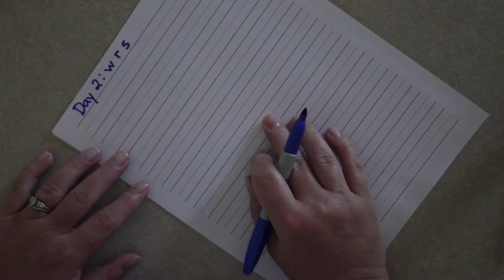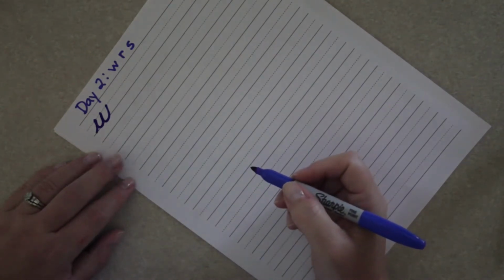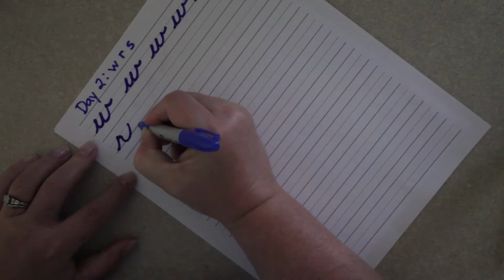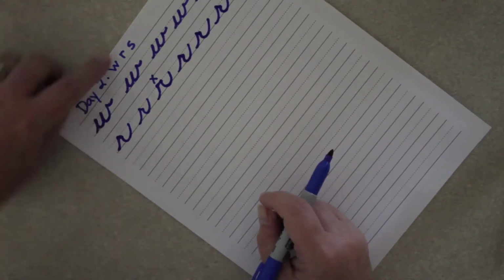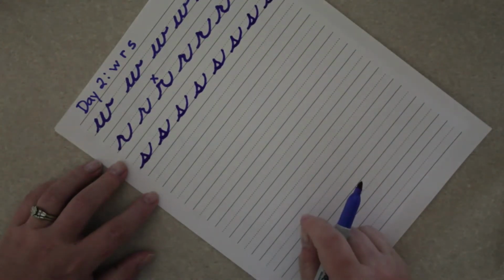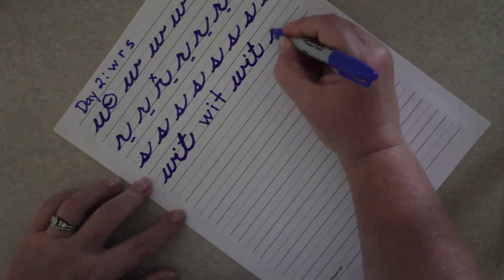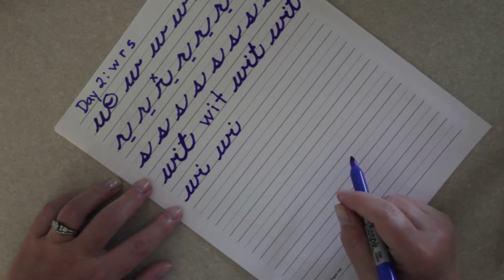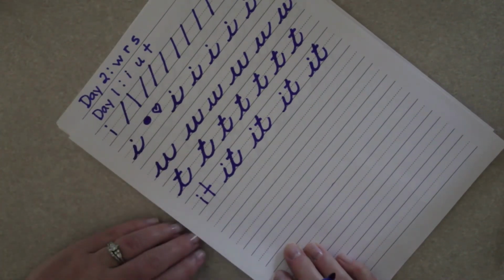Cursive Lesson Day Two: w, r, & s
Thank you for looking in the description class, here you can find my contact info, my email is: CONTACT ME If you want to see a specific video or just want to talk. Have a blessed day.